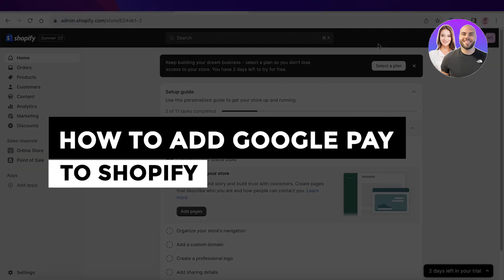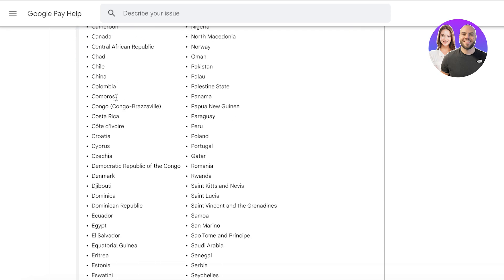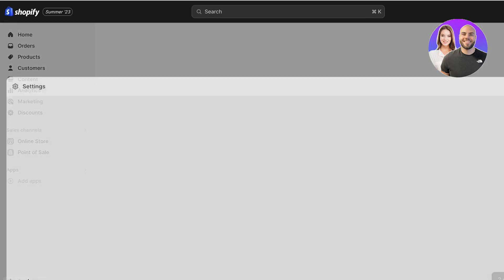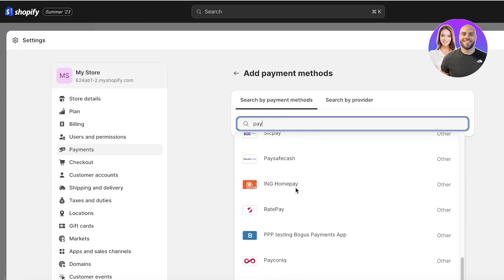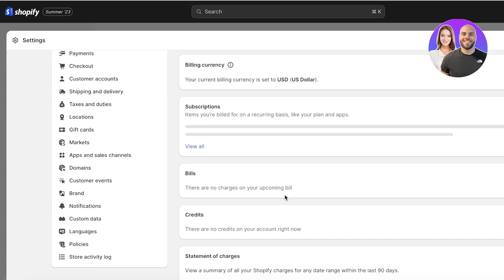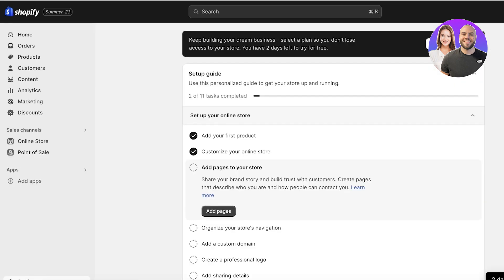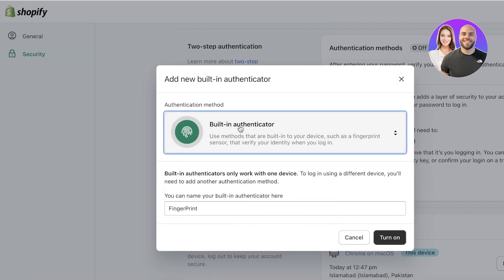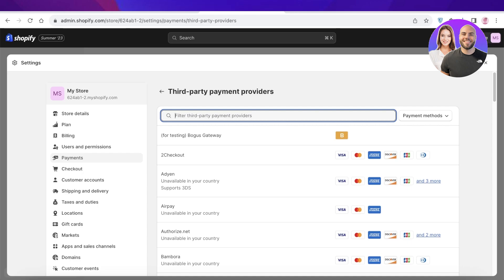How To Add Google Pay To Shopify 2025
In this video we show you How To Add Google Pay To Shopify. Shopify is very user friendly and you can add google pay to your Shopify by following this helpful tutorial.